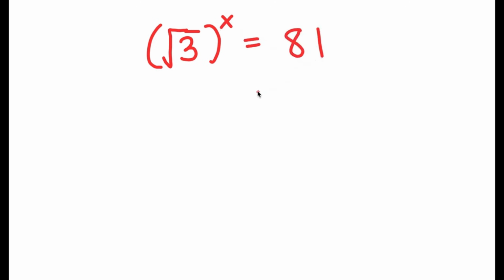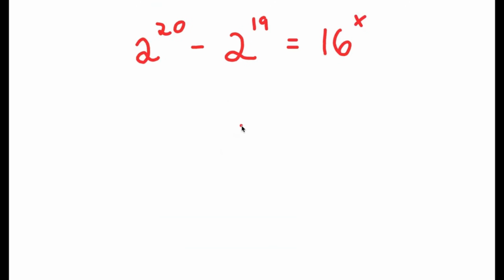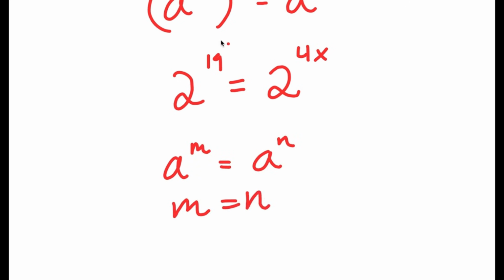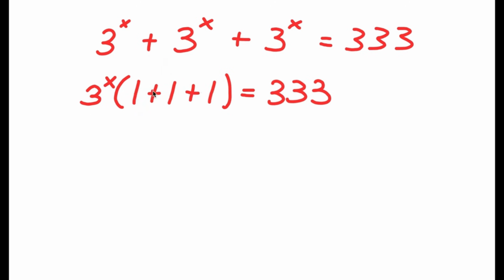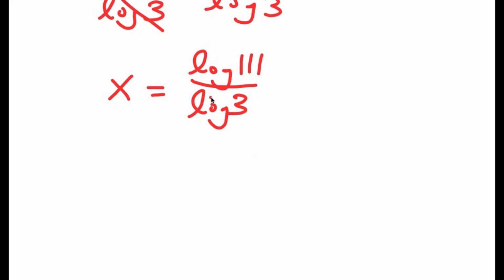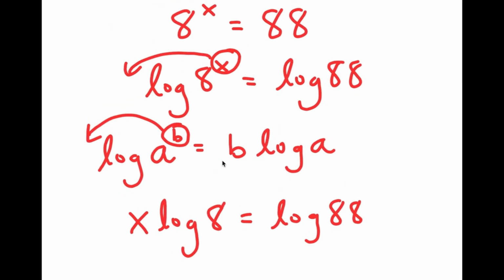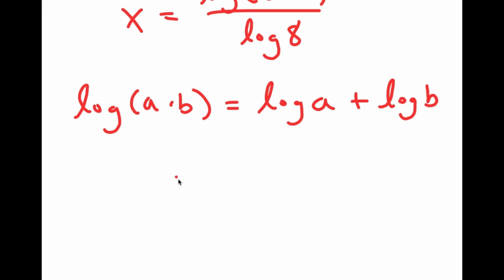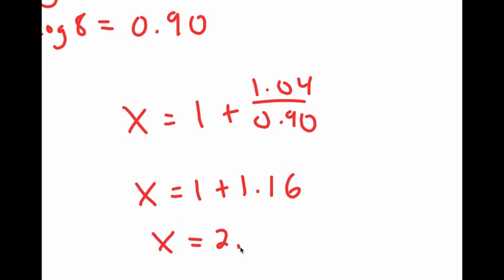The HARDEST Problem On The SAT | 99.9% Failed To Solve